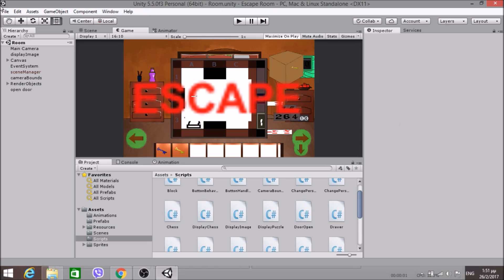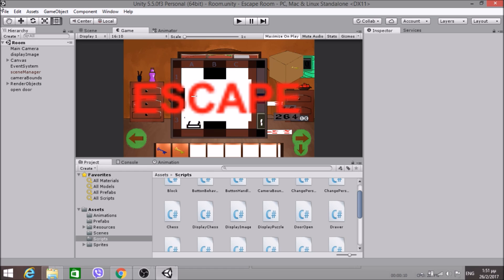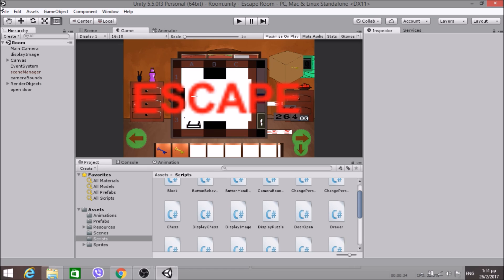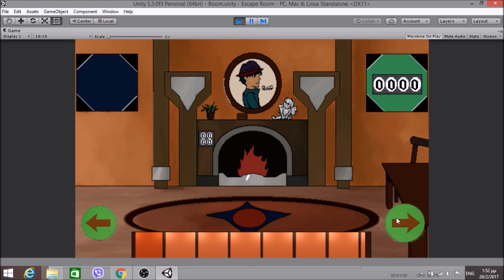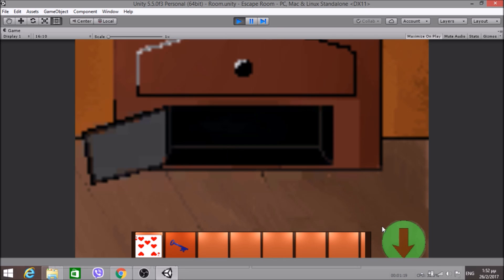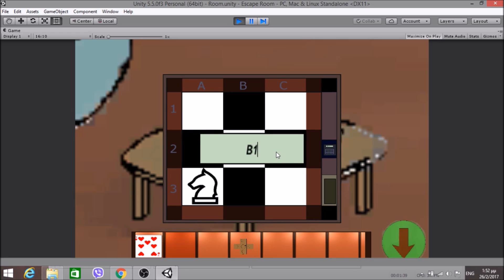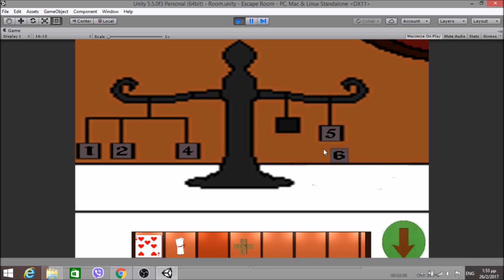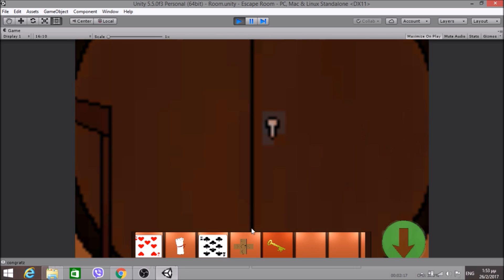Creating a 2D Room Escape Game in Unity - Introduction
This is my first video tutorial that I am publishing and I hope you guys like it. I have also some experience in 3D modeling, animation and 3D art so with your support I want so share with you my knwoledge over game developement!